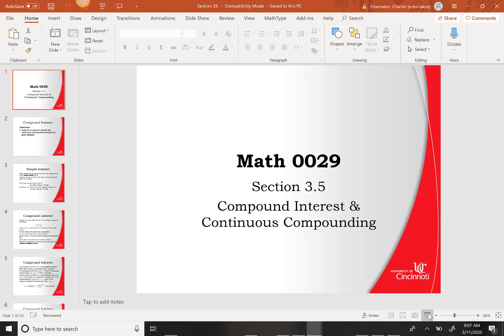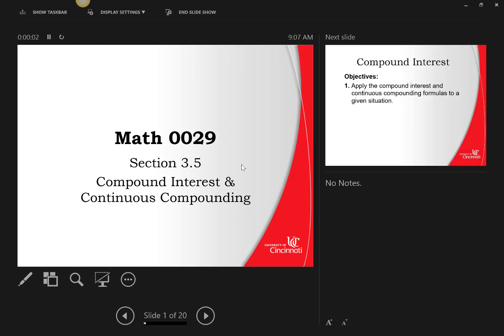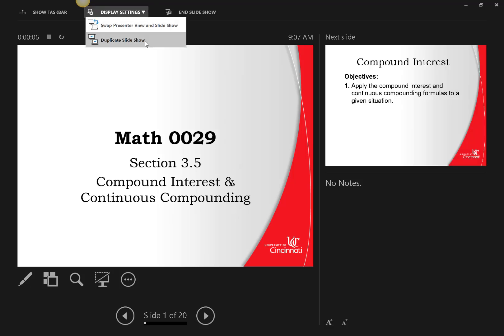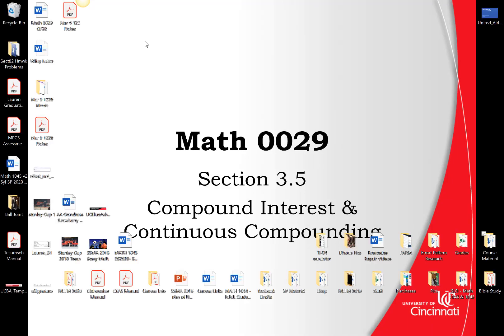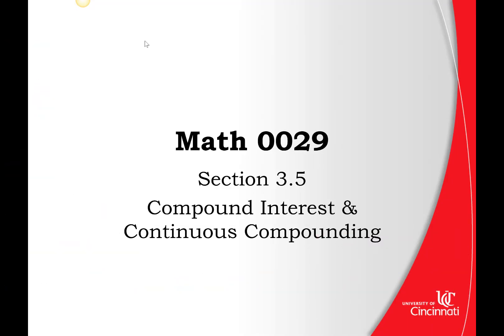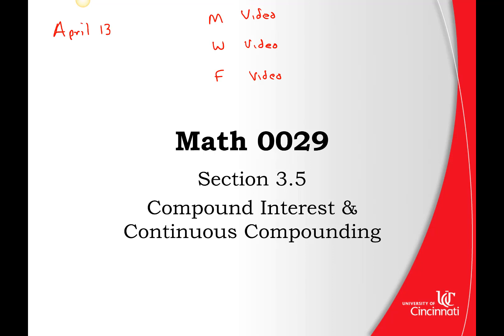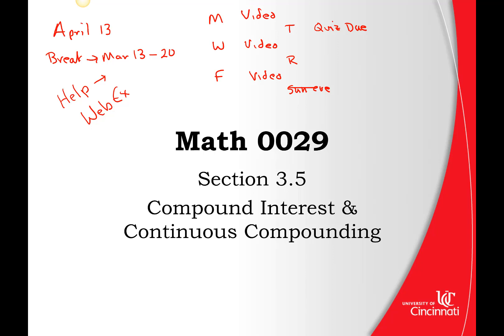Mar 11 9 AM Movie